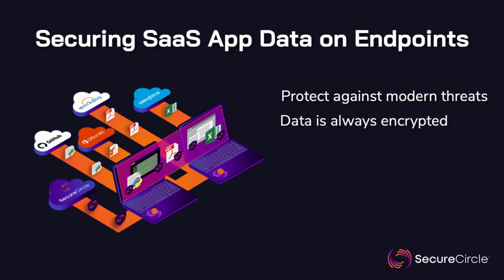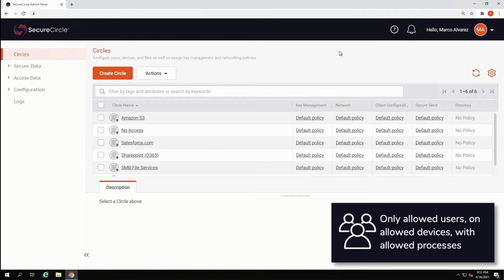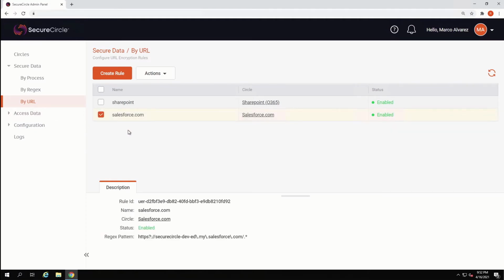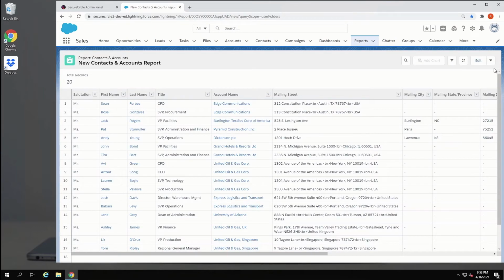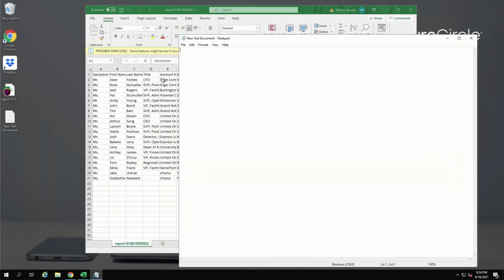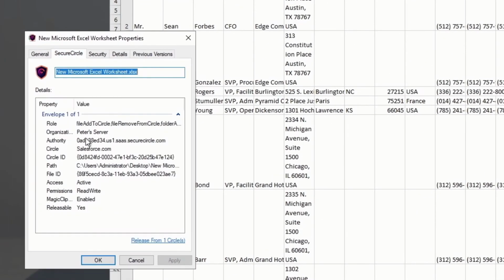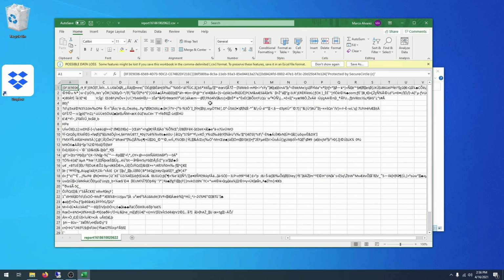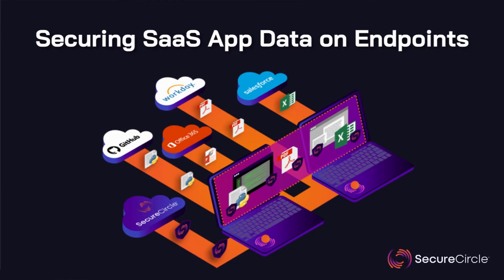(replaced by newer version) SecureCircle Securing SaaS Application Data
Zero Trust Data Security for SaaS Applications
Most modern SaaS applications allow end-users to pull data out of the browser onto the device. More often than not, end-users leverage these features for productive reasons. The challenge most businesses face with modern SaaS applications is identifying the difference between productive activity and a security threat. With SecureCircle, all data is kept secure as it comes out of SaaS applications, which allows users to leverage data that comes out of these applications, at the same time allowing businesses to retain control of their data.